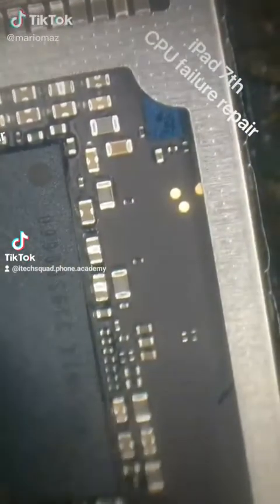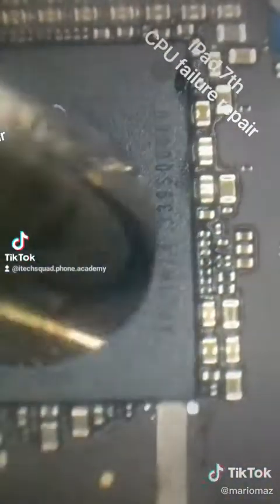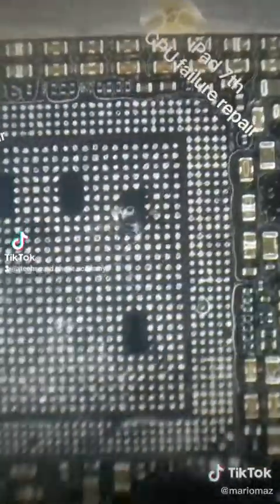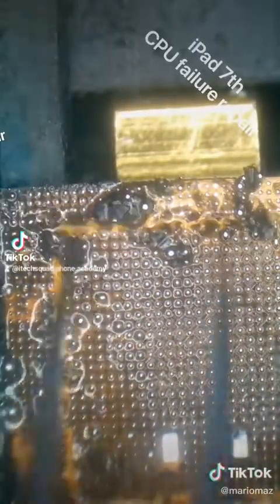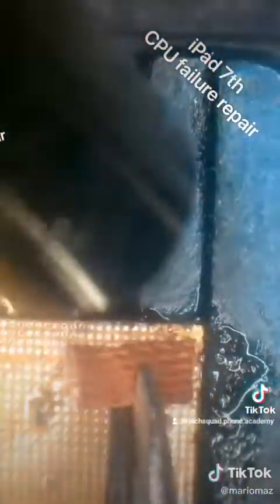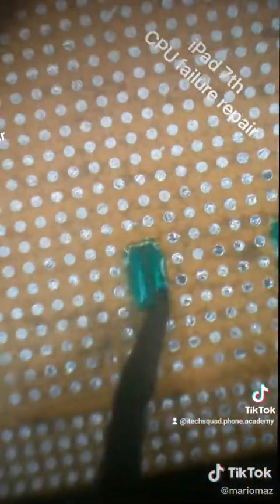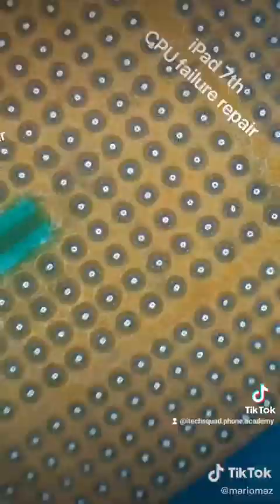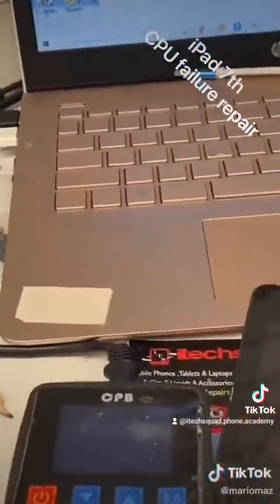ipad 7th gen CPU Repair apple boot loop error 4013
ipad 6th, 7th and 8th gen Notorious CPU Repair